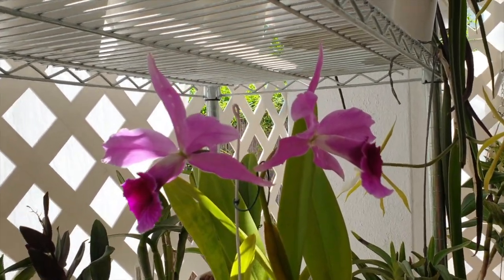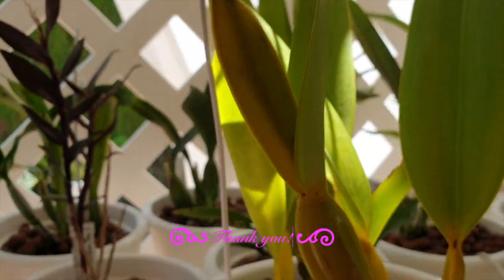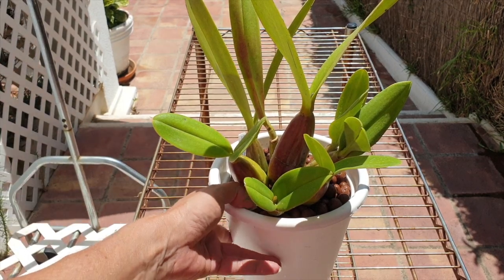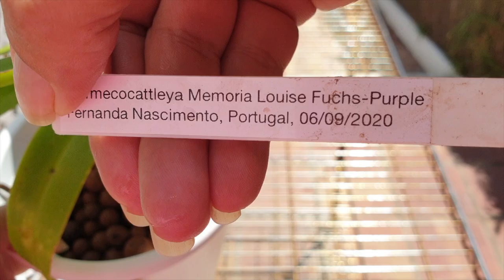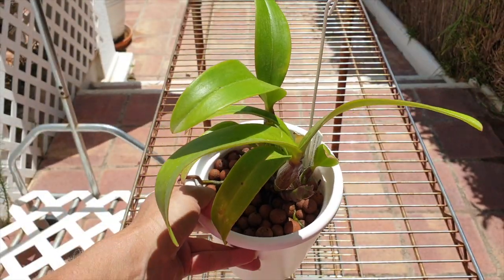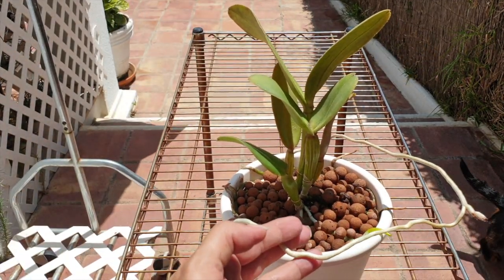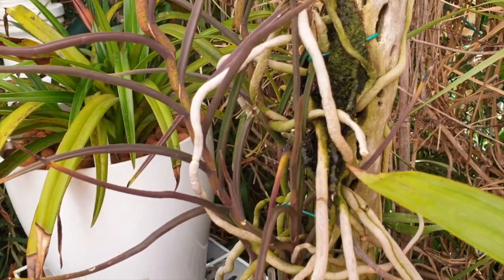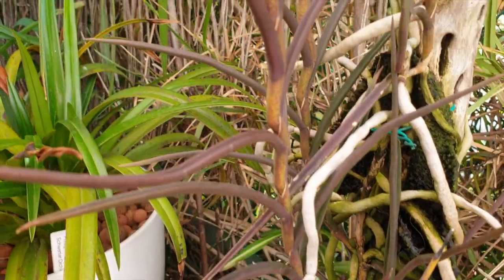UPDATE on orchids in common with Fernanda Nascimento Orchids & Succulents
Orchid Swaps are the best way to cherish friendships. This video is a joint update on orchids that I have in common with Fernanda. But, not only that... we would like to find more growers that have these orchids as well, and take the opportunity to find you and join us on future CareCollabs.
My environment:
Mediterranean climate, hot summers / mild winters
45% - 85% humidity, with regular airflow
Thumbnail / Outro Image:   Bodum.westernscandinavia.org
Orchid growing supplies:
               Seramis, Akadama
                          150 Winter, RO Water and KelpMax only